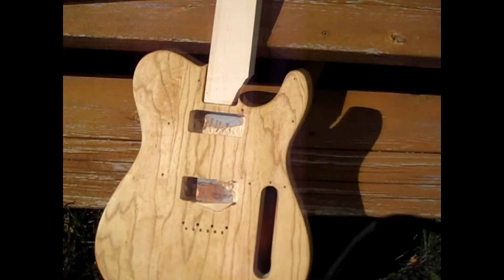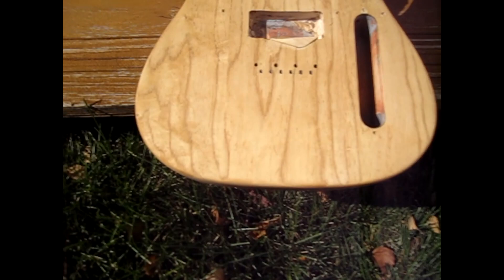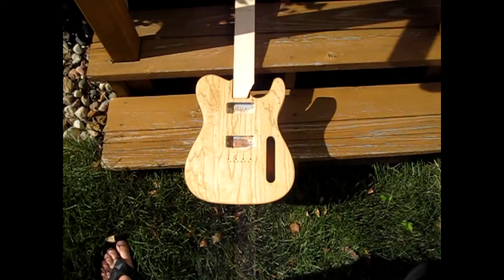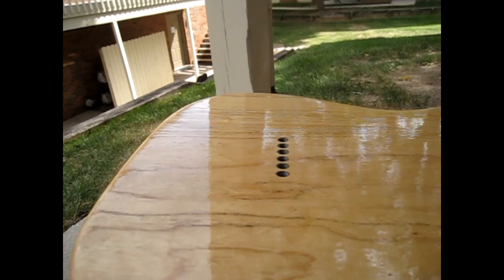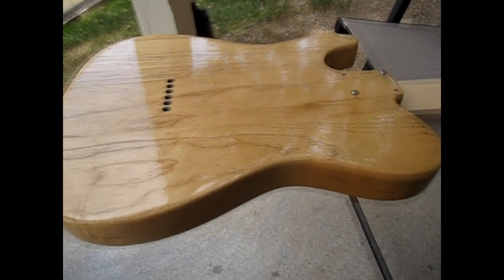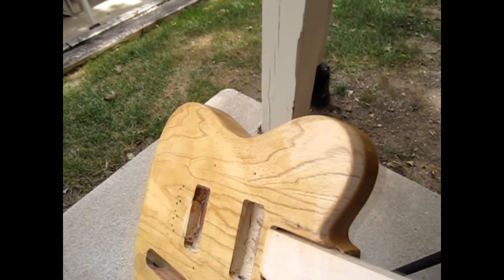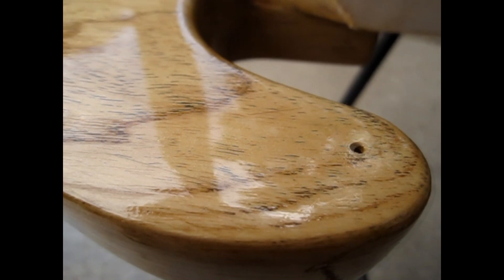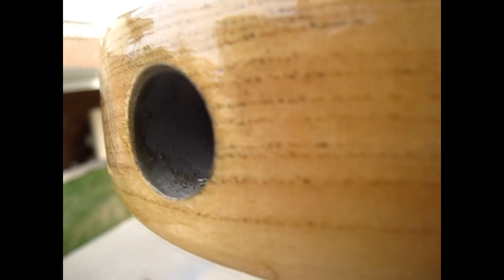How to Build a Telecaster Vlog pt 8 - Tru-Oil Finishing Process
I am finishing the body with Tru-Oil.  I really love this finishing material so far.